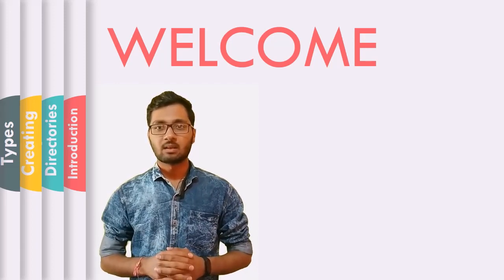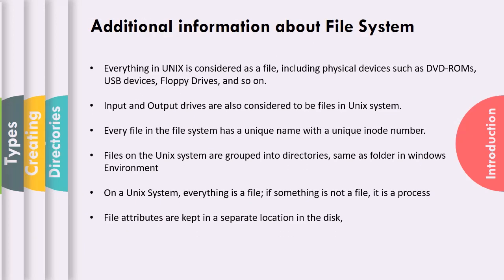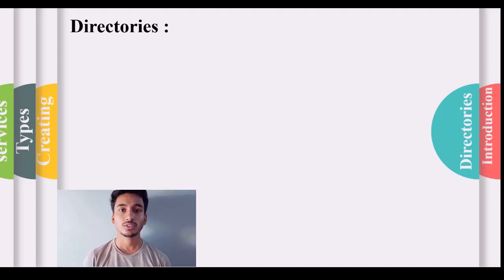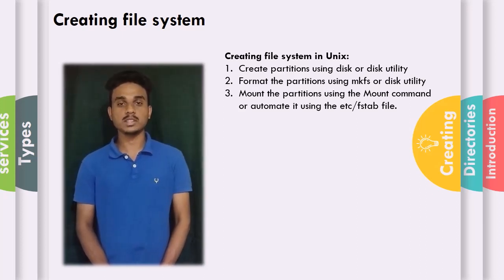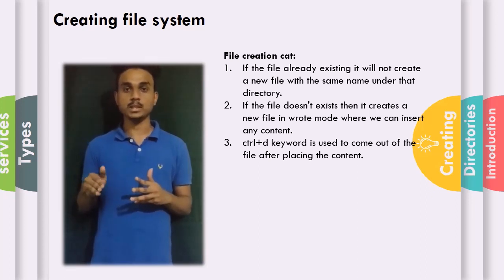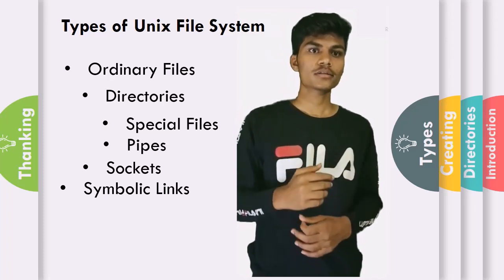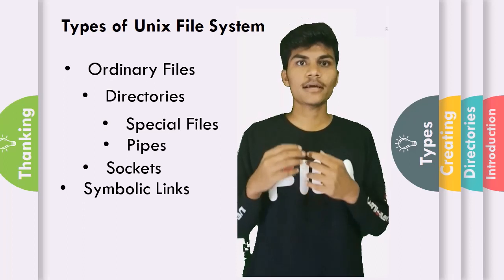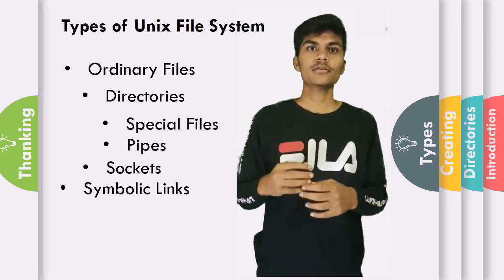File system in Unix Operating system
Hello everyone we will be learning about file system in Unix Operating system in this video